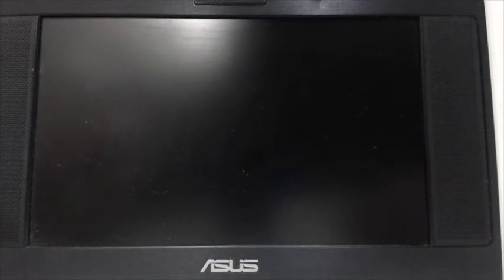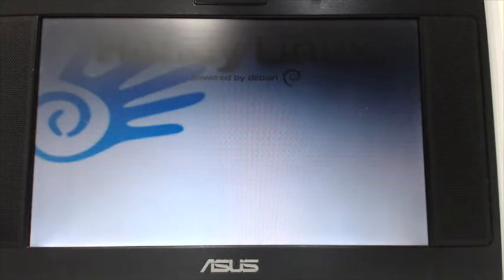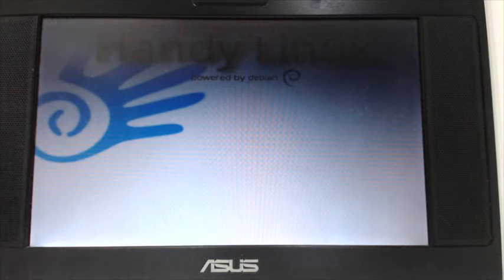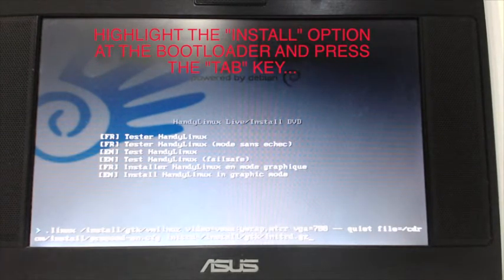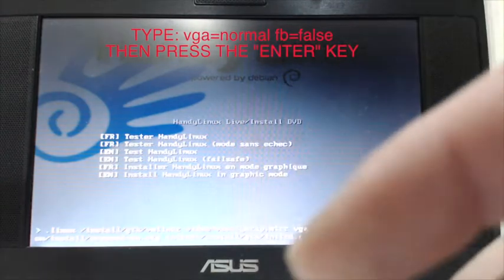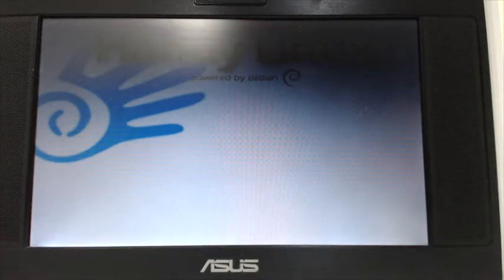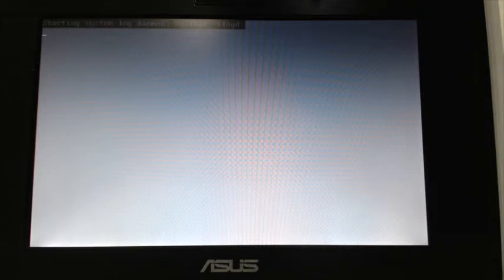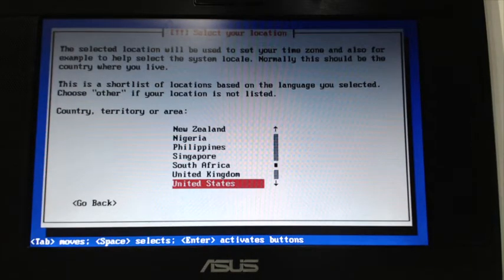DEBIAN-BASED LINUX DISTRO INSTALLER CRASH BUG FIX (EN)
Fixing the bootloader installer crash bug on Debian-based linux distros tutorial.

THANKS TO THE PEOPLE FROM FORUMS OF DEBIAN AND OTHER LINUX DISTROS TROUBLESHOOTING GUIDES ON THE BUG OF THE INSTALLER CRASH OF THE BOOTLOADER!!!

THIS IS THE FIX WE APPLIED ON AN ASUS EEEPC BOOTLOADER OF THE HANDY LINUX DISTRO (DEBIAN-BASED) THAT IT CAN BE APPLIED ON ANY LINUX DISTRO BASED ON DEBIAN!!!